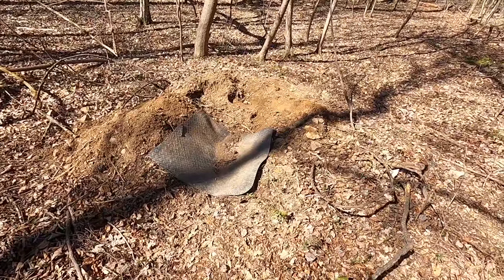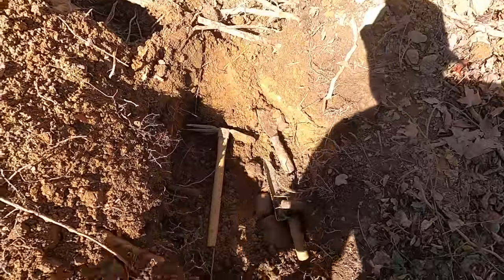You'll never BELIEVE how many I FOUND in ONE HOLE - Sifting for artifacts and arrowheads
Join us as we go back to do some sifting for Native American artifacts at the ancient spring property. After a long dry spell, I finally get into a really good hole and find one of my best artifacts to date. Hope you enjoy the video.

Facebook PAGE: Zach Byrd Adventure Hour

If you wish to support our channel without spending a dime you weren't planning to spend anyways, I encourage you to enter amazon through our affiliated link and do you shopping. Amazon will give us a small percentage of their profit. You can enter that portal by clicking

sifting for arrowheads,sifting creeks for artifacts,sifting spring for indian artifacts,sifting for civil war relics,sifting in a cave,sifting for treasure,how to find native american artifacts,where to find arrowheads,how to find arrowheads, arrowhead hunting 2022,artifacts in cave,unexpected discovery,youll never believe,zach byrd,looking for arrowheads in creeks,creek walking for arrowheads,creek walking for native artifacts,arrowhead hunting georgia